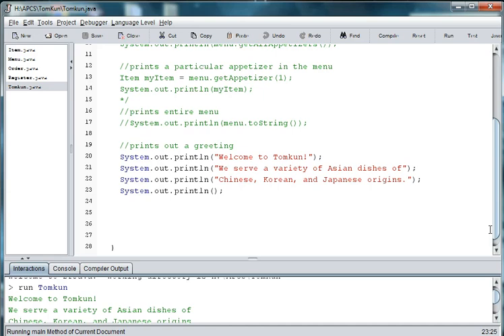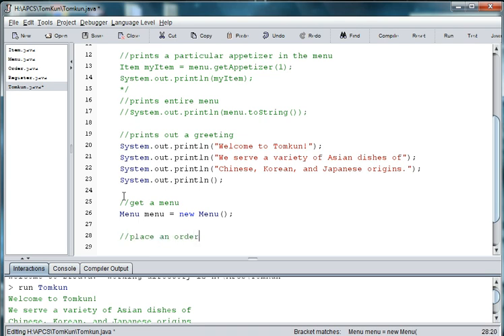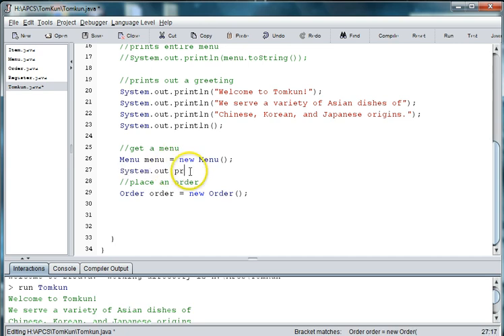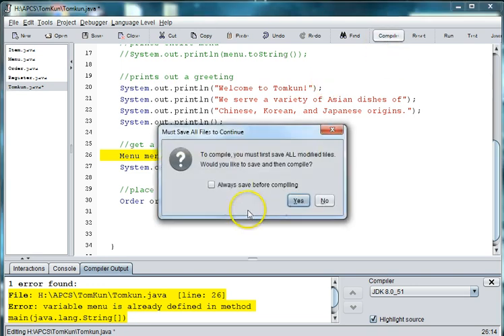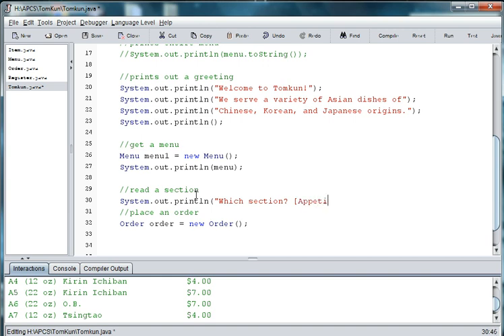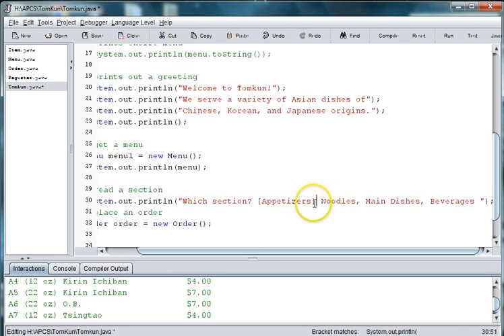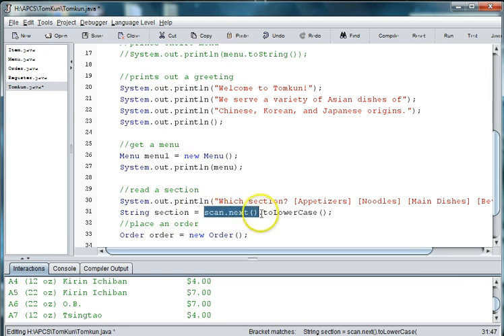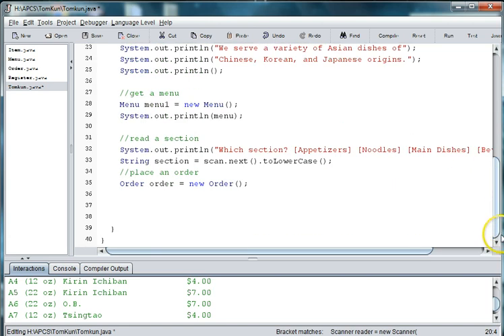Java Restaurant Part 7 (Runner Class 1)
Uses array lists to take a persons order